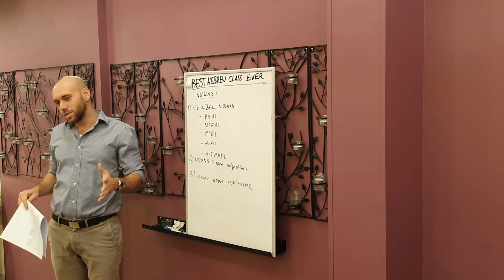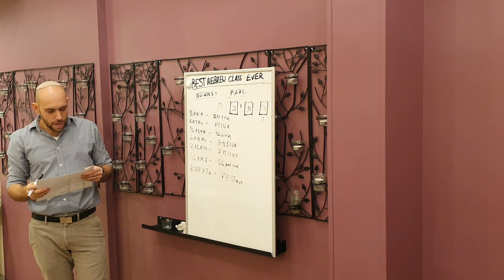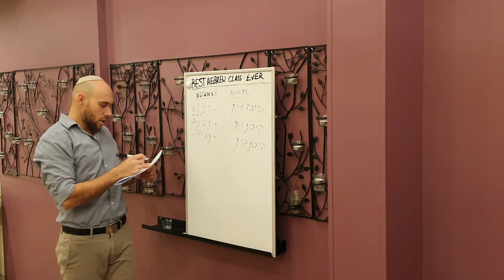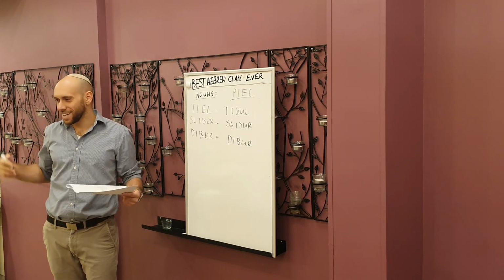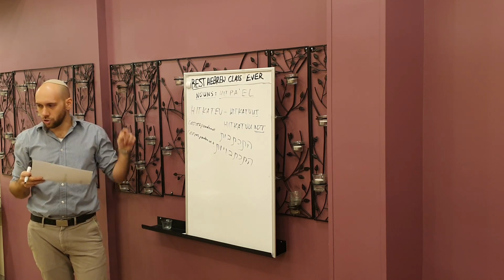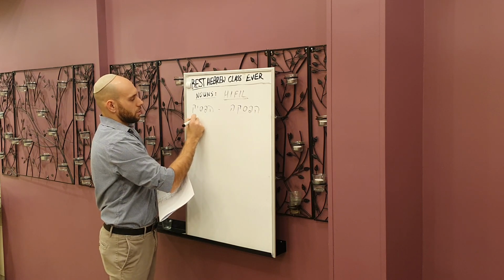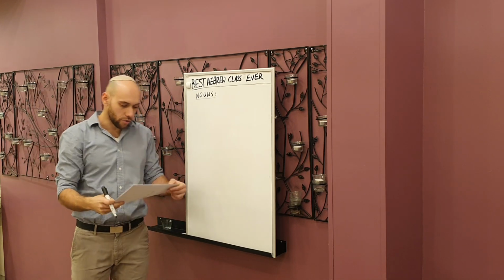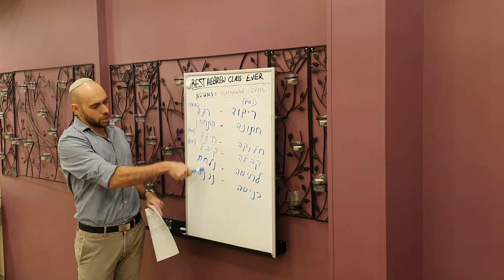HEBREW LESSON 7 - Part 1